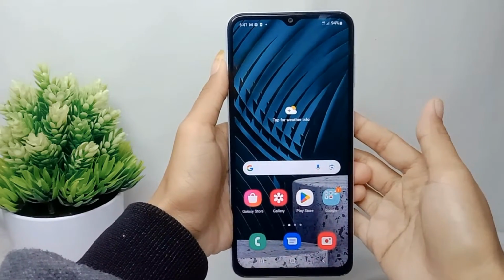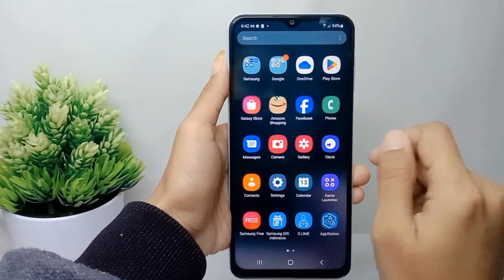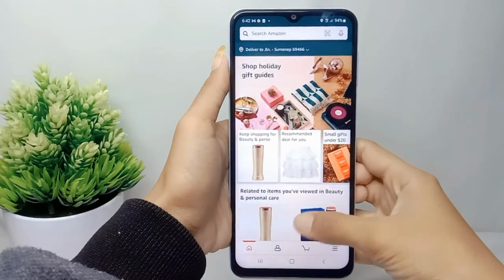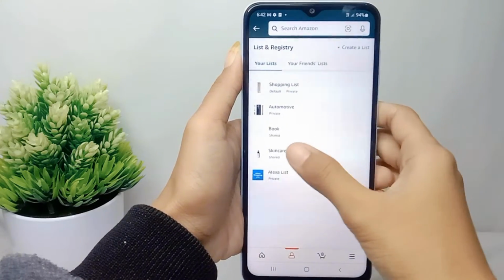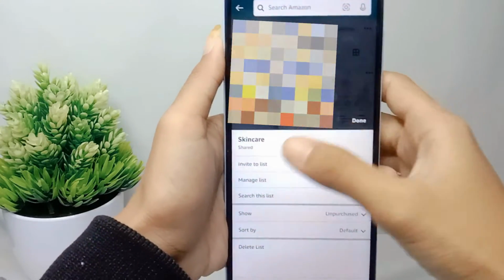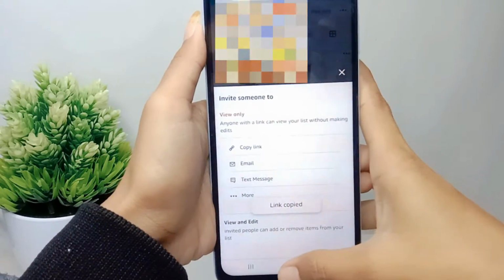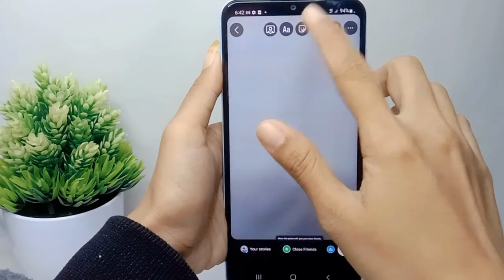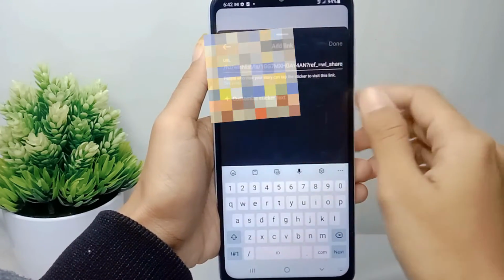How To Share Your Amazon Wish List On Instagram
This tutorial deals with search:
how share your amazon wish list on instagram
share your amazon wish list on instagram
how to share your amazon wish list in instagram